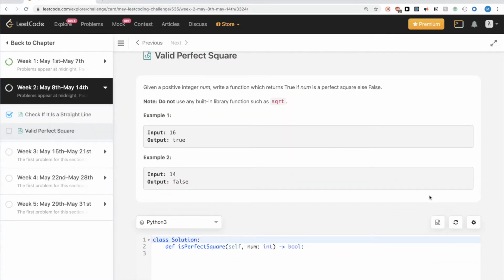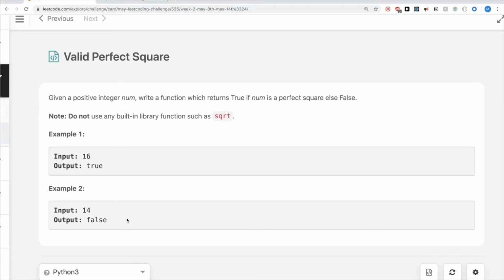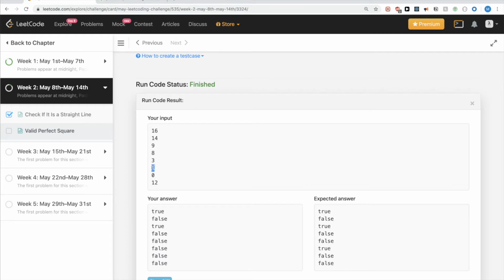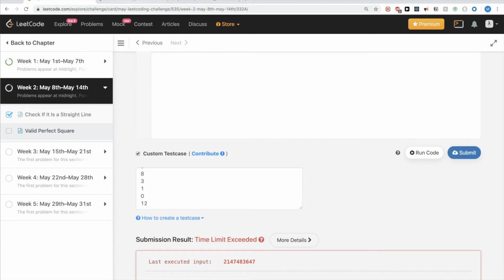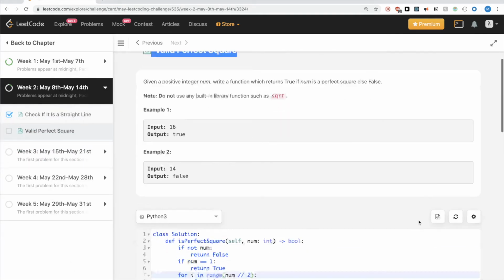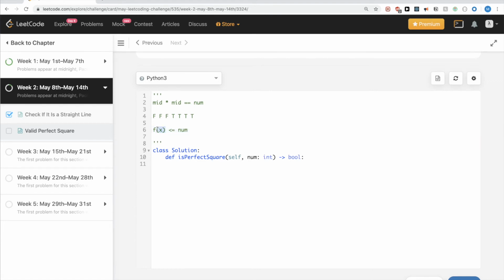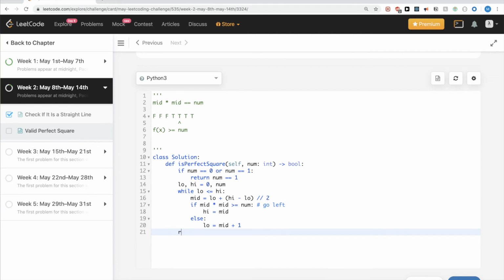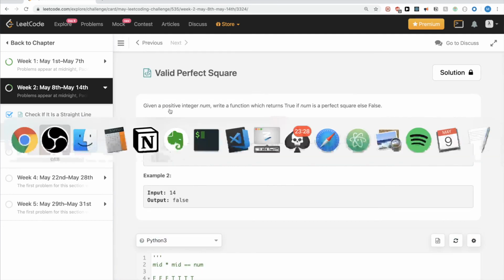Valid Perfect Square - Day 9/31 Leetcode May Challenge